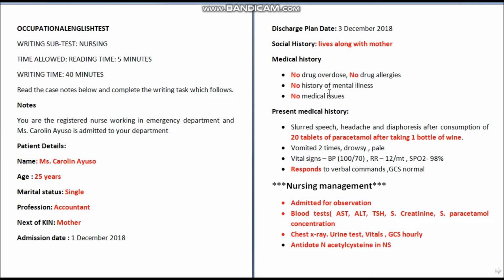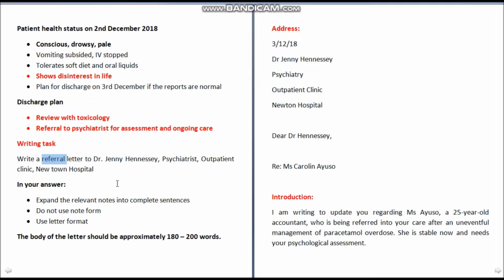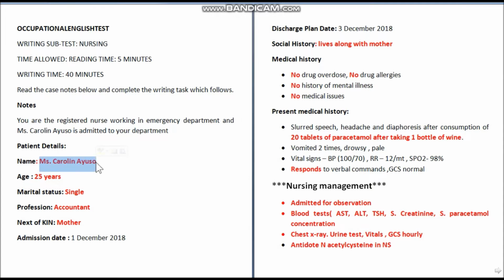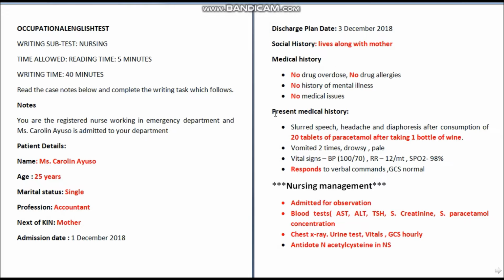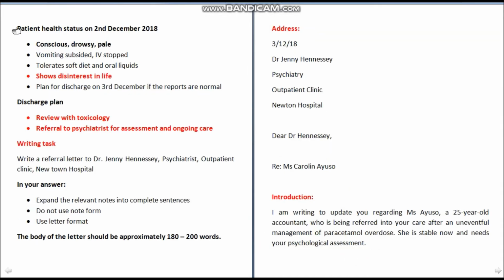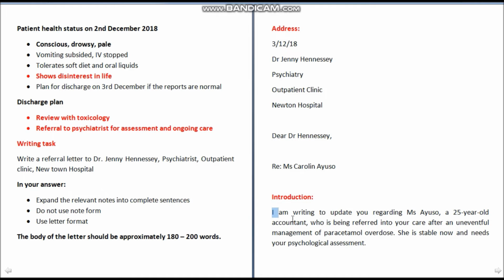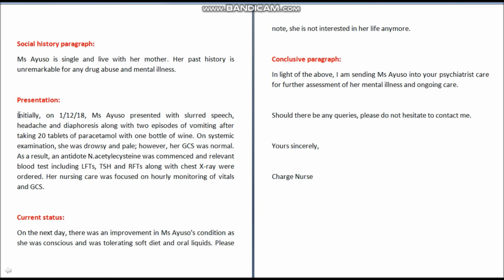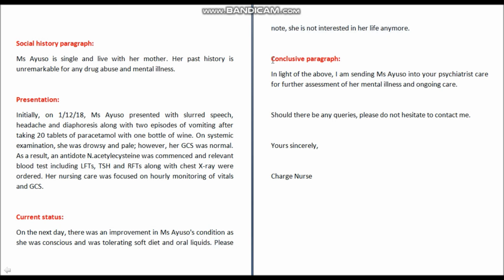OET Nursing Writing a Referral Letter|Full Case Notes Discussion| OET Writing For Nurses